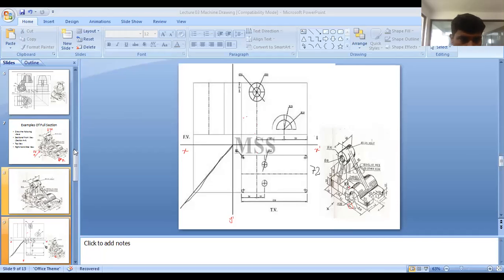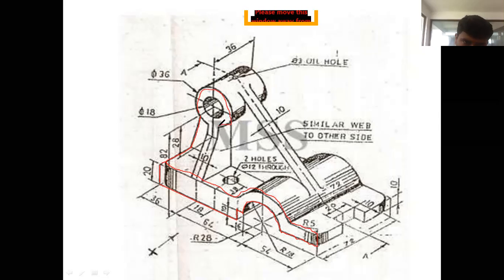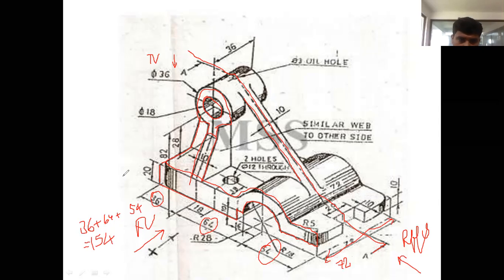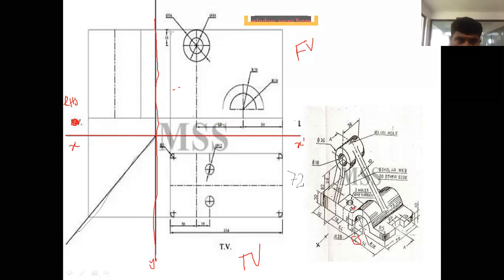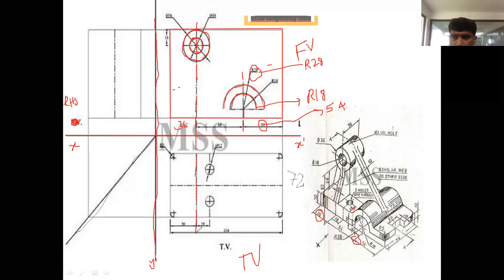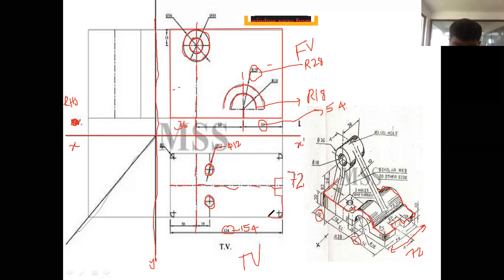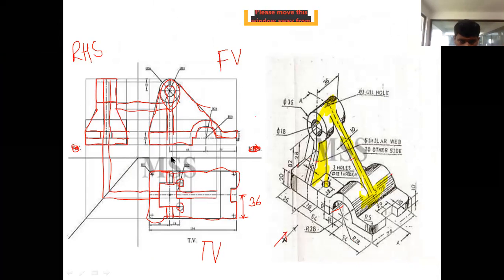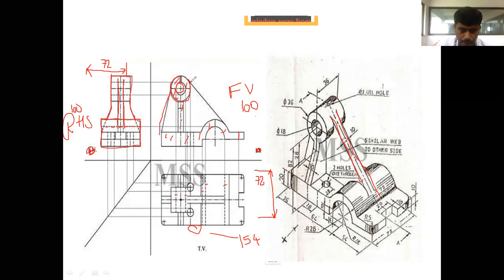sectioning example 2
Full section of the product from various location.